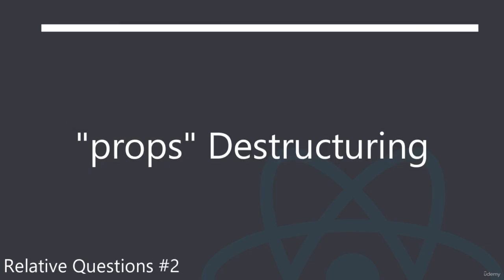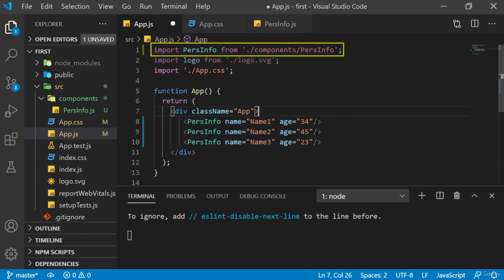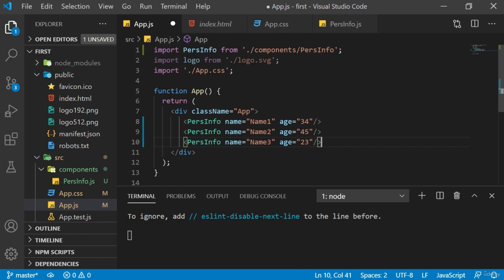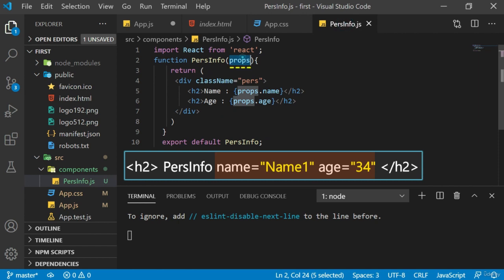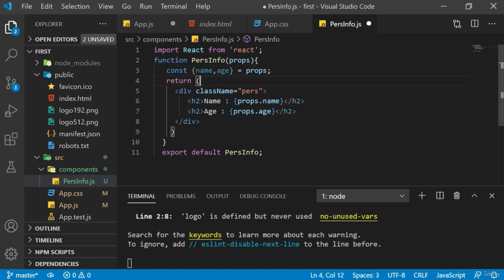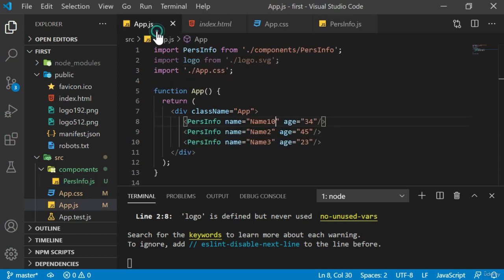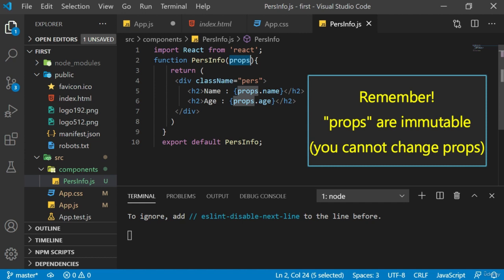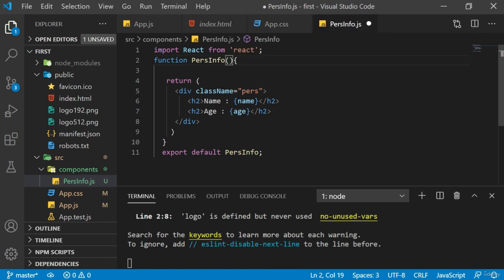5 props Destructuring